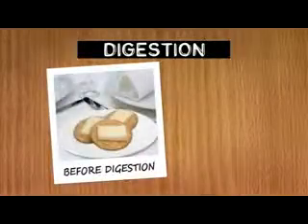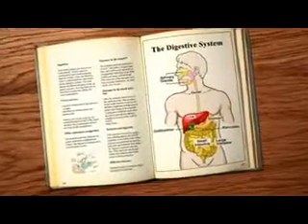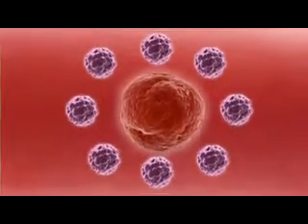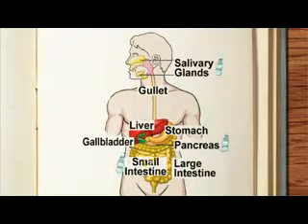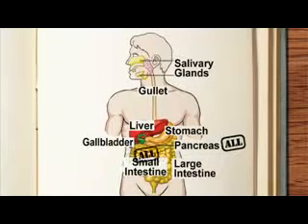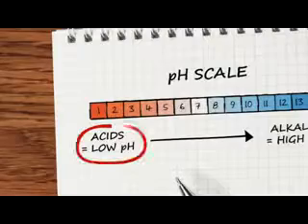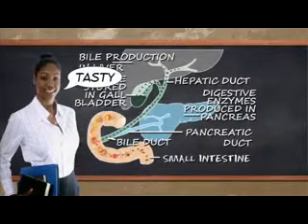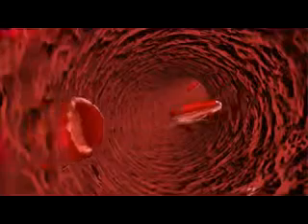Digestion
Digestion is the breakdown of larger molecules into smaller molecules using enzymes. Find out more with this activity.